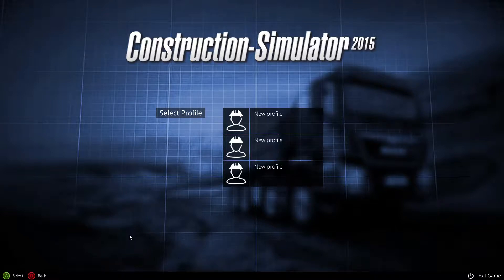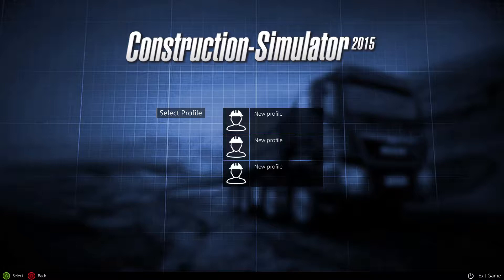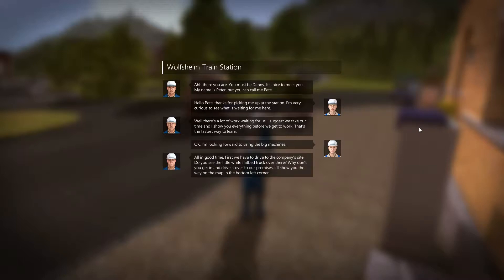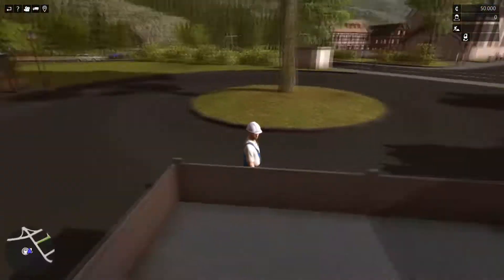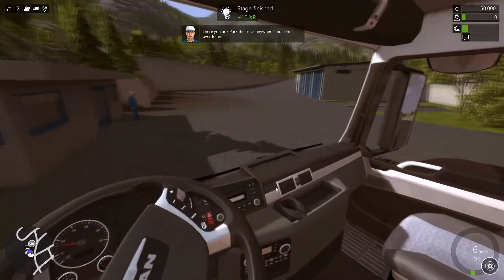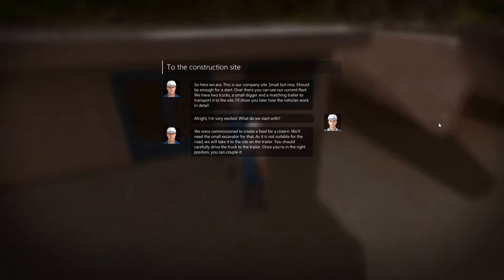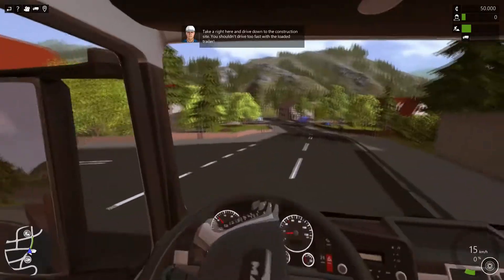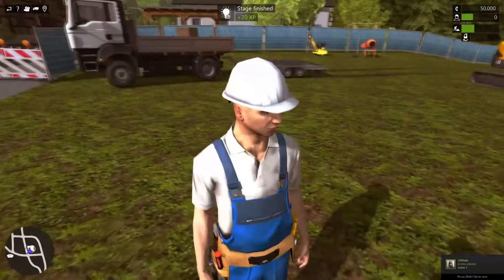Construction simulator 2015 #1